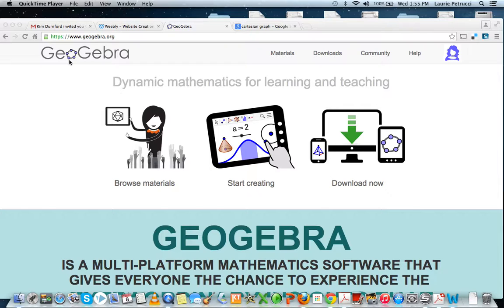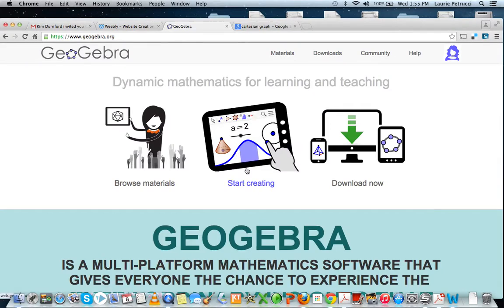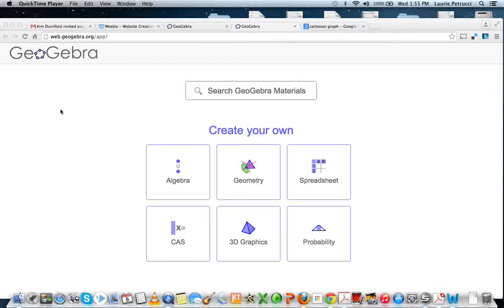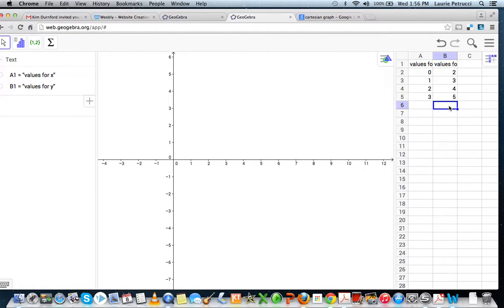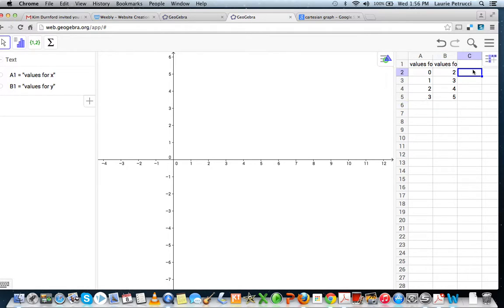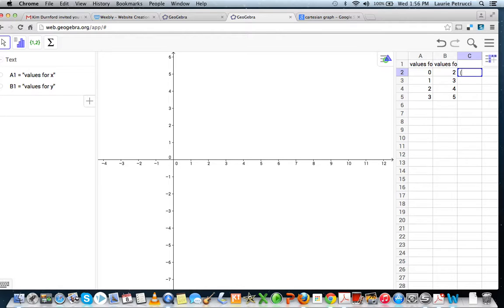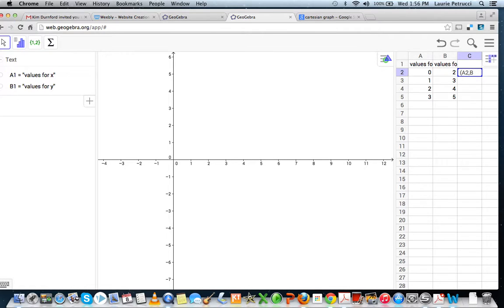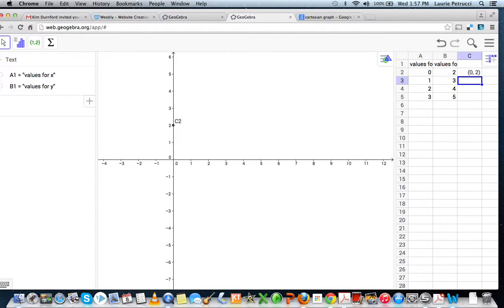using geogebra to create a table of values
Students can easily create a table of values and plot points on a cartesian graph using the online program GeoGebra